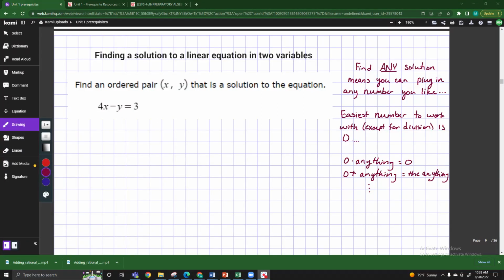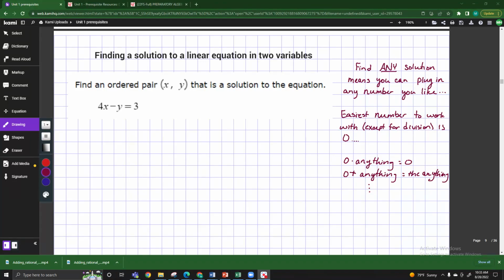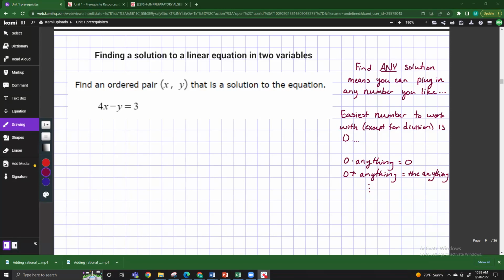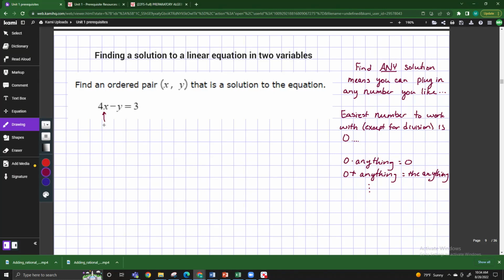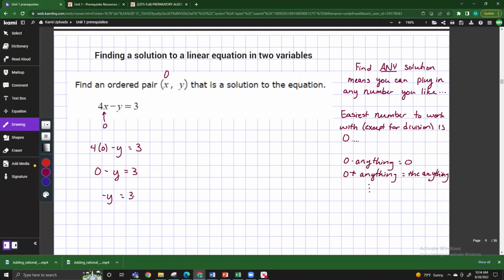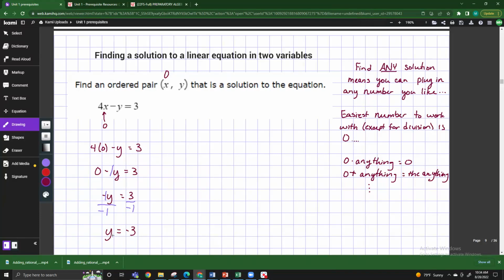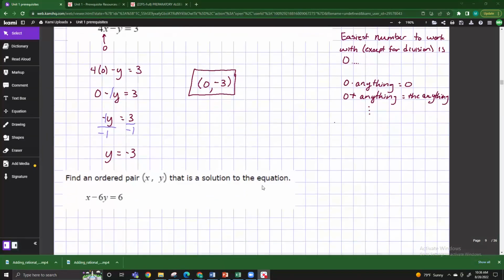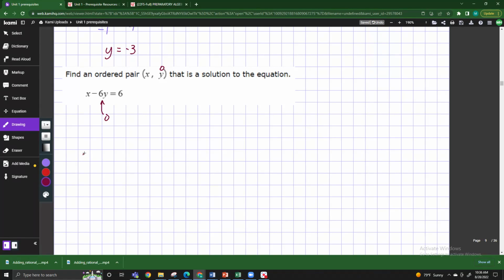Finding a solution to a linear equation in two variables